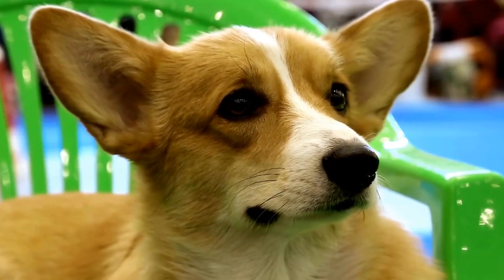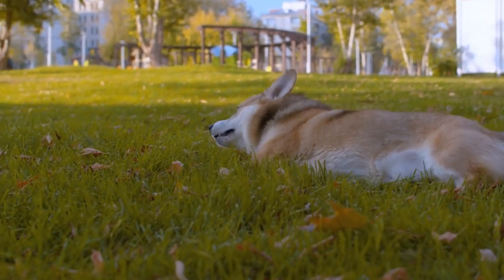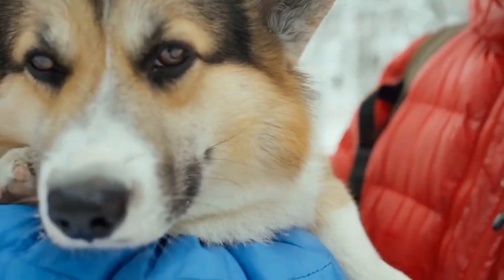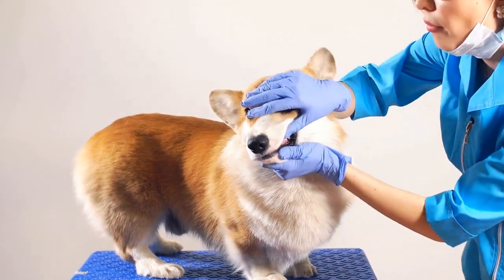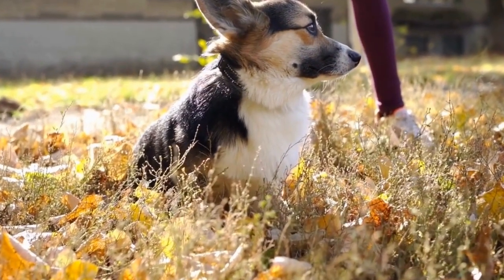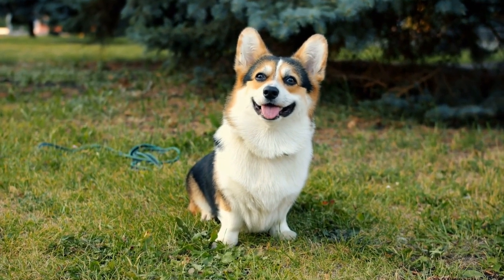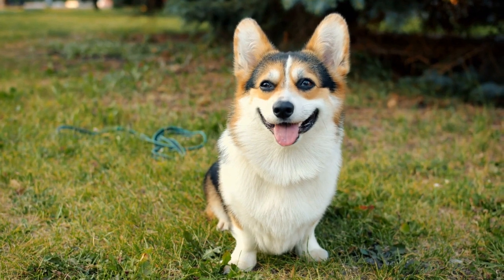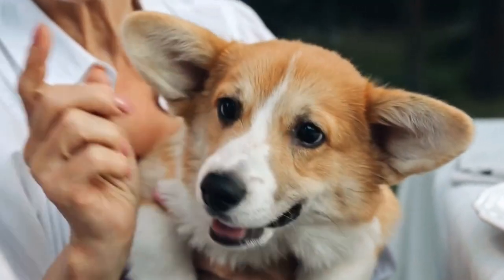Cardigan Welsh Corgis: Perfect Companions for Apartment Living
Apartment Living and Cardigan Welsh Corgis: A Perfect Match
Living in an apartment can present unique challenges when it comes to choosing a pet
 Space constraints, noise concerns, and access to outdoor areas are just a few factors that need to be carefully considered
 However, when it comes to Cardigan Welsh Corgis, apartment dwellers may have found the perfect furry companion
 In this video, we will explore why Cardigan Welsh Corgis are well-suited for apartment living and how you can ensure a